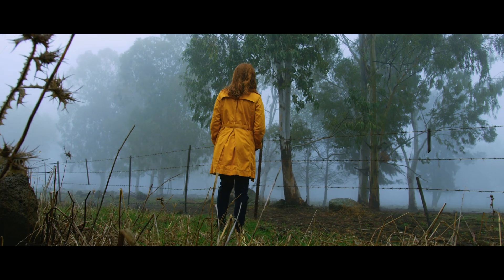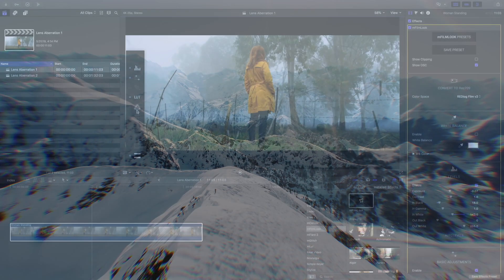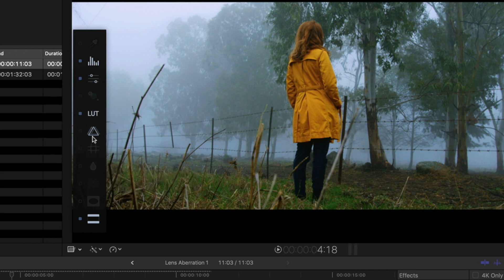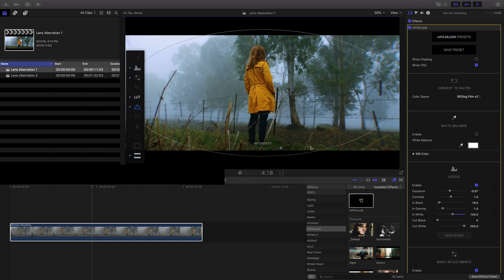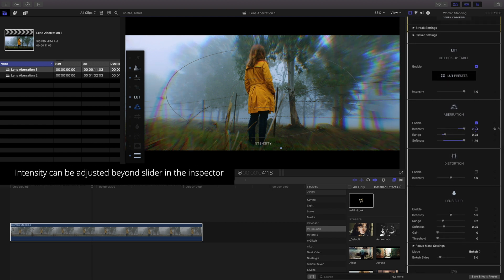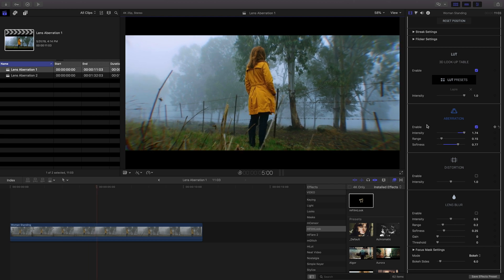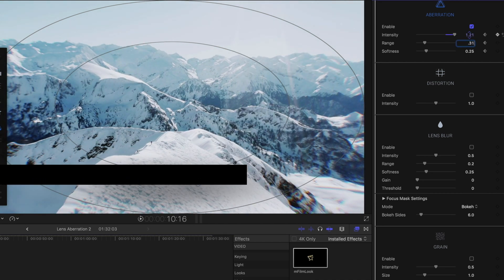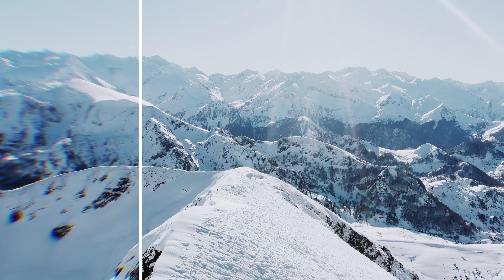08 - Aberration - mFilmLook FCP Plugin Tutorial - MotionVFX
mFilmLook Plugin - All-in-one Cinematic Look Plugin For Final Cut Pro.

mFilmLook is an all-in-one plugin created for professionals who know their post-production pipeline inside out, but also for new filmmakers who wish to process their footage according to the current industry standards. It combines a set of tools necessary for color correcting, a fully-featured LUT library and a set of high-quality color grading and post-processing effects that can turn a simple clip into a cinematic masterpiece.

mFilmLook contains a set of easily-adjustable effects meant for processing the digital image, as well as dozens of presets that can be used out-of-the-box. It was designed exclusively for FCP and uses the full potential of the app providing instant access to all necessary components with on-screen controls, making the workflow more intuitive and effortless. MotionVFX approached the creation of this plugin in a fully professional way, putting all the real-life cinematic effects under a precise scrutiny and re-creating them right inside the plugin in real time and in the right way. Now you can accurately correct, grade and stylize any clip, giving it a film-like vibe while preserving the details from your original footage.

The plugin is a set of customizable tools with multiple semi-automatic features for maximum control and ease of use. You can set the Color space to normalize the input clip for further processing, adjust the White Balance, tweak the multiple Levels sliders and then move to more elaborate post-processing effects like Grain, Aberration, Lens blurring, Vignette, LUT grading and Off-screen flares. Applying a combination of the effects results in a truly filmic atmosphere of the processed image. Working with the plugin is intuitive, easy and has a logical flow that leads you from one adjustment to another in a right order.

We created an affordable solution for turning your videos into genuine film scenes right inside FCP. This all-in-one plugin gives you a complete set of tools necessary to instantly create a cinematic production out of ordinary shots. Fast, easy and without going into professional complexity of filmmaking. Drag, drop, customize and tell your story to the world! It's a huge step towards pro cinema for every filmmaker and editor and a must-have plugin in your professional toolbox.

00:09 - Introduction
00:18 - Setting the Aberration with on-screen controls
0043 - Animating the values over time